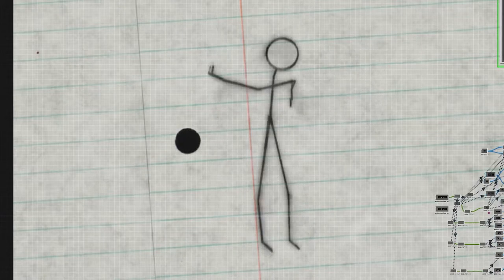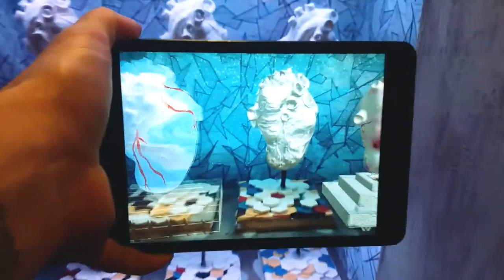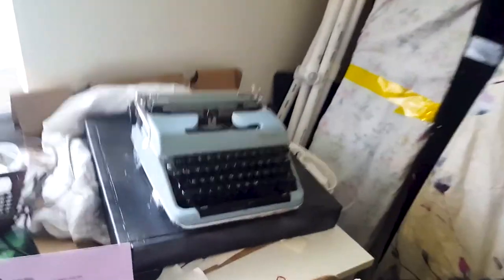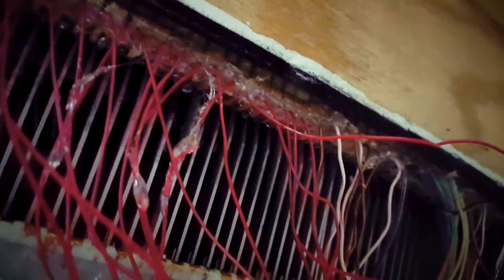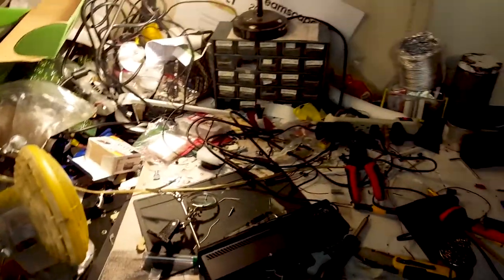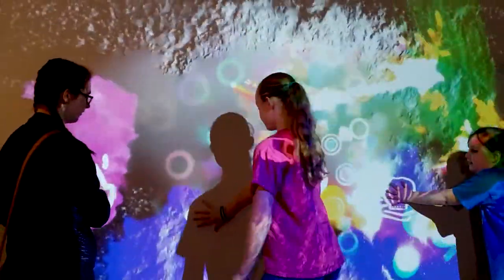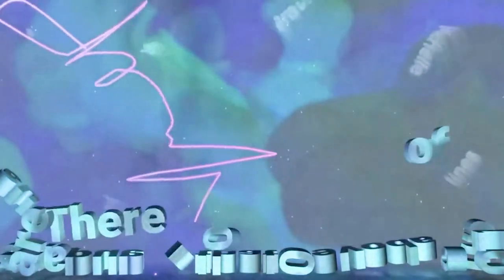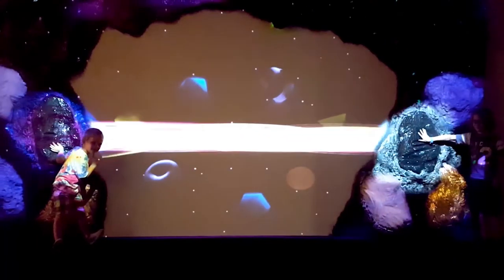CURRENTS Virtual Studio Tour: OWEN LOWERY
Interactive artist Owen Lowery takes us on a wild and wonderful tour of his at-home studio. Owen shows us several of his projects and discusses how he engages audiences of all ages by sparking curiosity with playful, accessible, immersive experiences.
TheDigitalSideshow.com